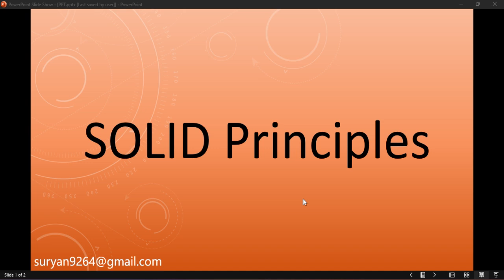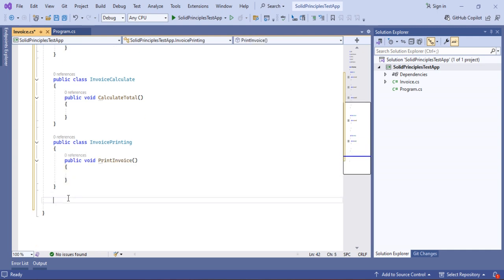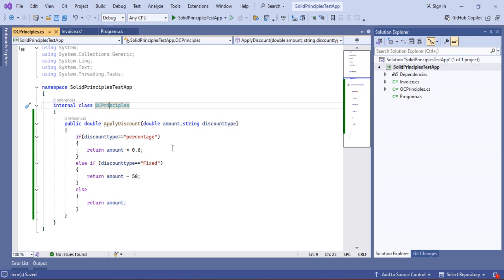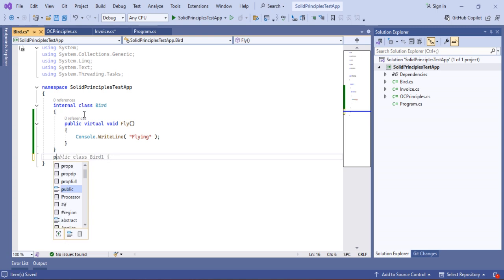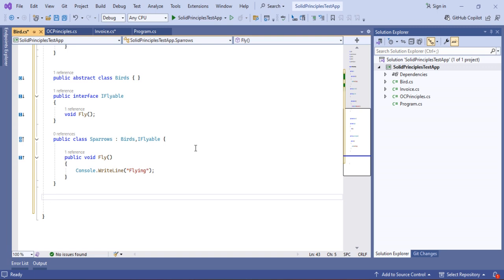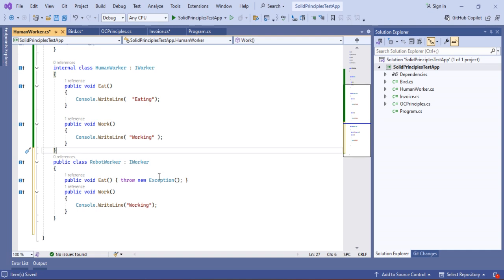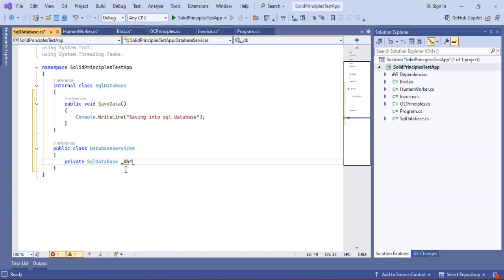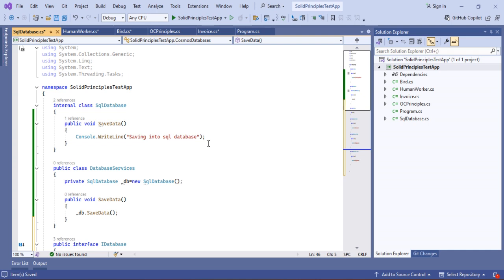Mastering SOLID Principles in .NET – Write Better Code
Want to write cleaner, maintainable, and scalable code in .NET? In this video, we dive deep into the **SOLID Principles**—a set of five key design principles that every developer should follow to create robust software. Whether you're a beginner or an experienced coder, understanding these principles will help you improve your software design and avoid common pitfalls.